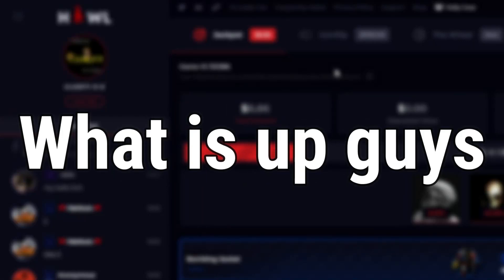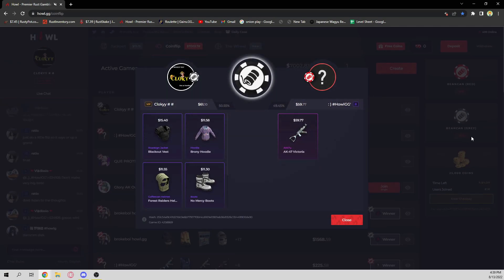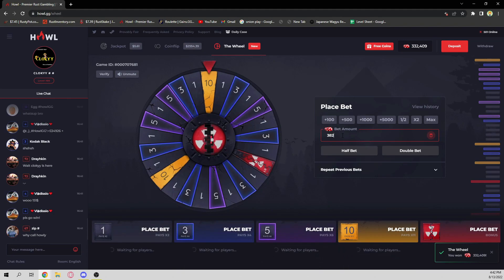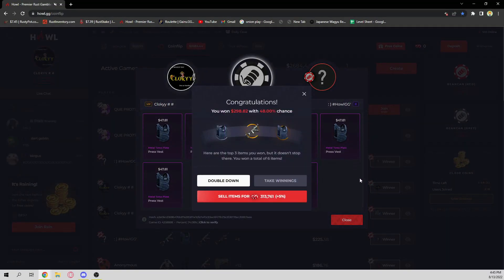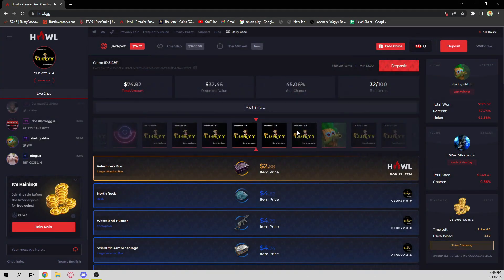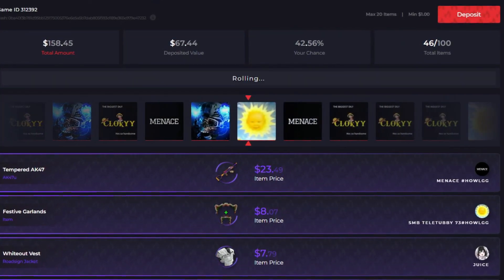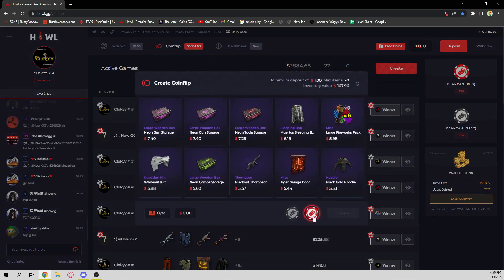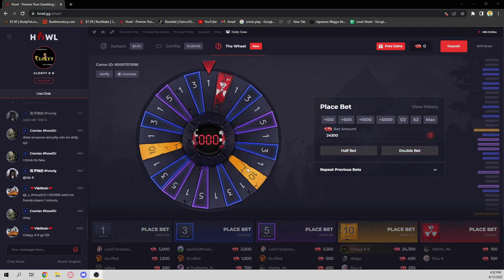$1000 Coin Flip on Howl !